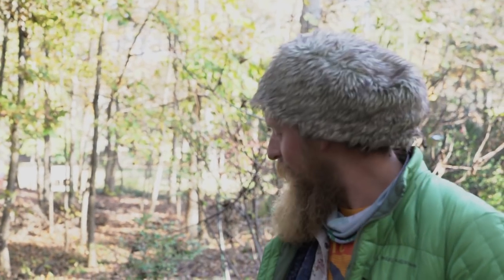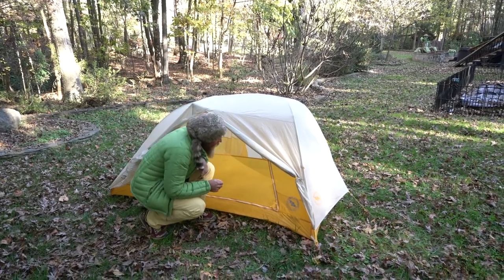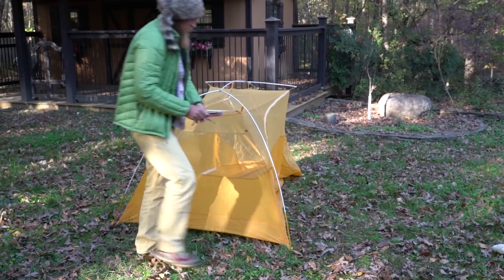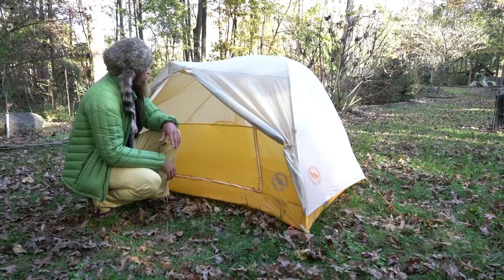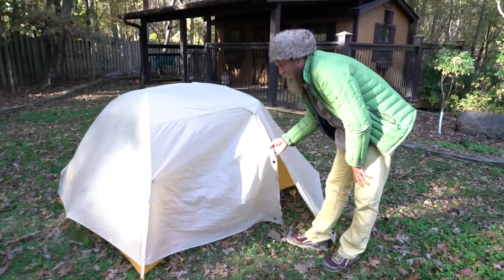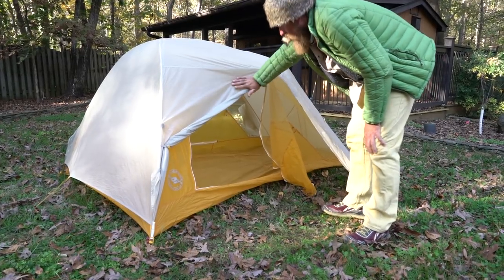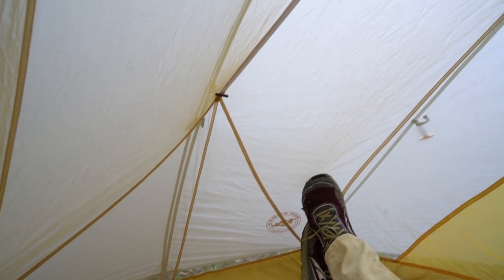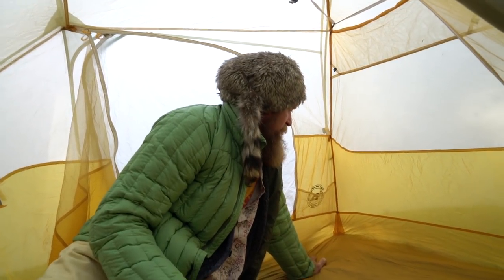Big Agnes' Lightest Ever Two Person Tent (The Tiger Wall UL 2)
About:
I am Paul "Pie" Ingram. I am a hiker and filmmaker from the UK that's living in Finland and hiking all over the world. Pieonthetrail is all about sharing my hiking films, reviewing gear, and sharing tips and tricks. In 2015 I Thru-Hiked the 2189-mile Appalachian Trail; in 2017, I finished the 2700-mile Continental Divide Trail (CDT). I've also hiked:
- The Annapurna Circuit in Nepal
- 400+ miles on the high routes in California's Sierra Nevada
- 400+ miles crossing Iceland from NW to S
- My current project, "seasonslostfilm," has me hiking the East Highland Way in Scotland in January and again in June.